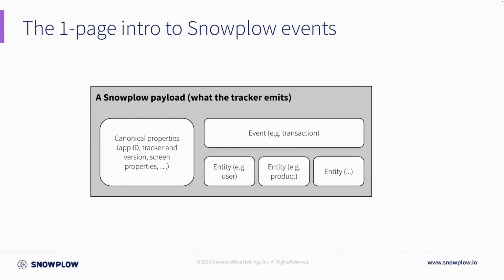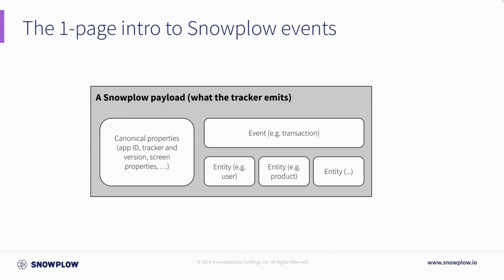How Snowplow’s Flexible Event Tracking Powers Better Data Governance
Explore how Snowplow’s flexible event tracking and data payload structure empower organizations to improve data governance and create reusable, scalable event models.

In this session, we dive into:

✅ How Snowplow supports data governance through event-level tracking
✅ What’s inside a typical Snowplow payload—including canonical properties, events, and context entities
✅ Why context entities (like user and product entities) are a superpower for composing events
✅ How reusable data structures enable:
- Flexible event modeling
- More consistent data
- Easier collaboration across teams
- Faster experimentation and product innovation

This approach makes Snowplow a powerful platform for managing schema quality, data ownership, and event modeling at scale.